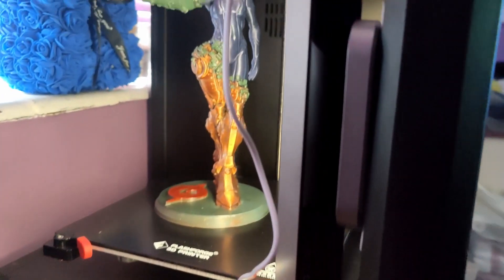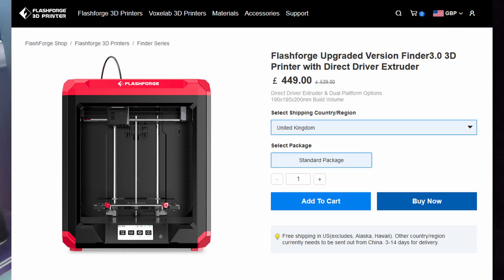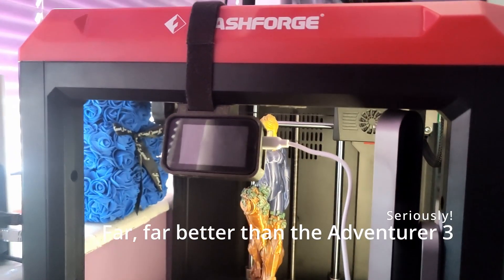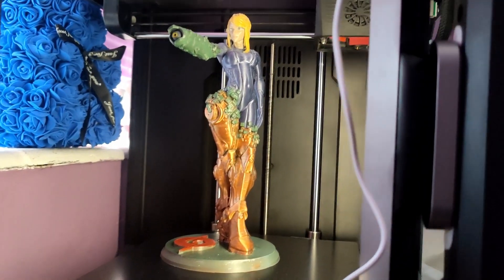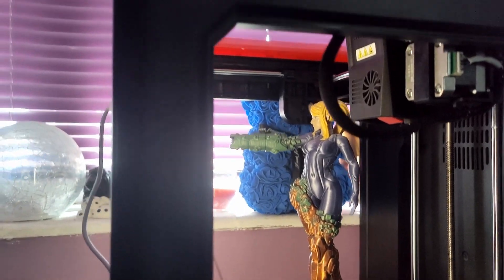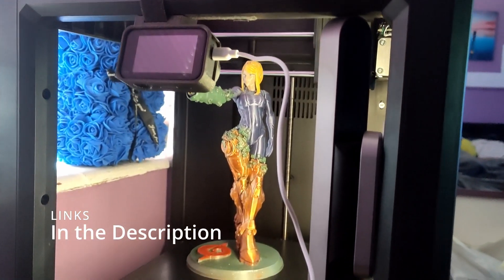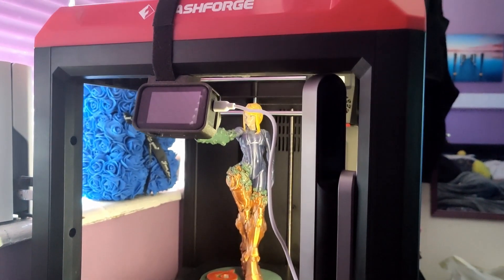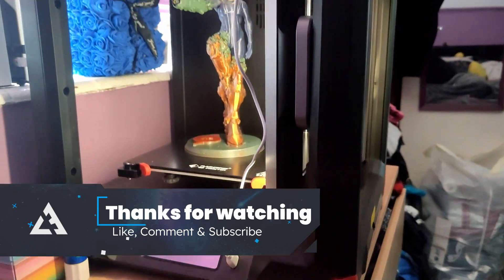Flashforge Finder 3: Release Date and Price!!!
Without Warning the Finder 3 is available NOW!!!

UK buyers, are getting stung on Postage at the moment, so I recommend checking out the Flashforge store on Amazon

-Xiaomi Mijia 4k Action cam
(Please check eBay, mine was £45)

-Baseus Light bar
(expensive, but far easier than trying to fit an LED strip)

Finder 3 Specifications

Machine Type:  Finder 3.0
Extruder Type:  Direct drive extruder
Nozzle Diameter:  0.4mm
Maximum Extruder Temperature:  260℃
Platform Heating Temperature:  ≤110℃
Printing Precision:  ±0.2mm
Printing Speed:  ≤180mm/s
Build Volume:  190×195×200mm
Supported Filament:  PLA/ABS/HIPS/PETG/ PETG PRO/TPU 95A
Touch Screen:  4.3-inch
Language:  Chinese/English/Japanese/ French/German/Spanish
Connectivity:  USB/Internal storage/Wi-Fi
Assisted Leveling:  ✔
Resume Printing After Power Failure:  ✔
Filament Run-out Reminder:  ✔
Removable Platform:  ✔
Silent Operation:  ✔

LAW TV
Twitter.com/LAW3X